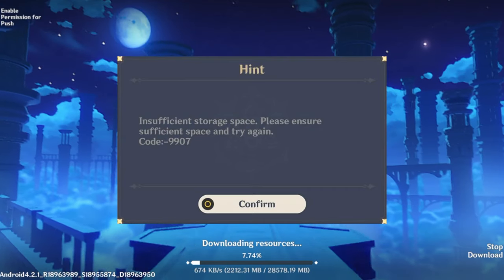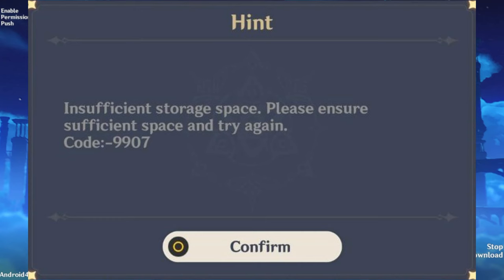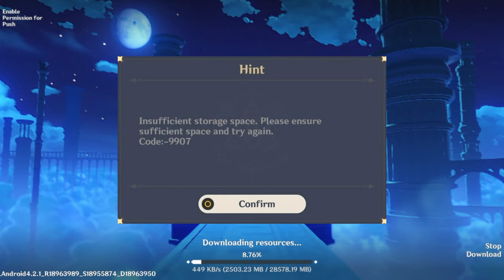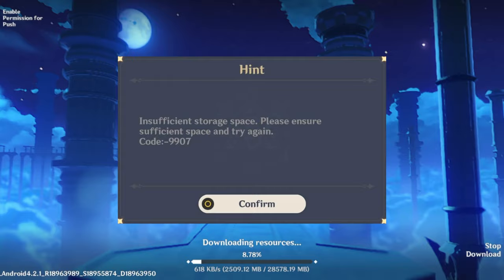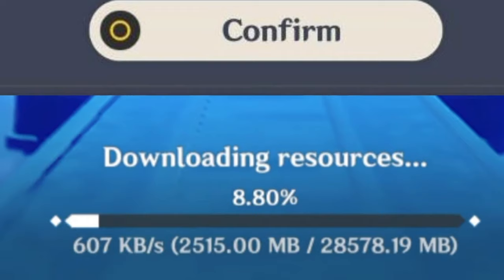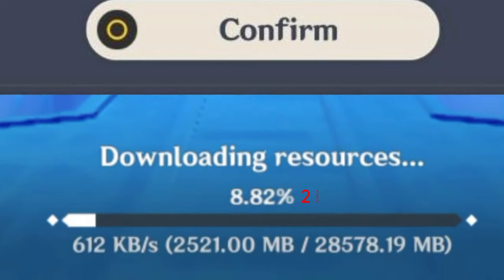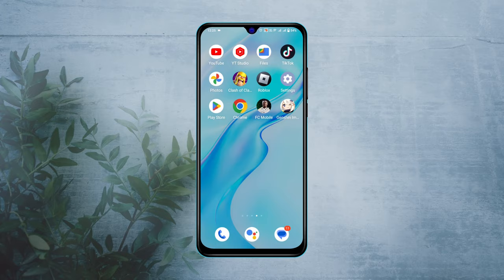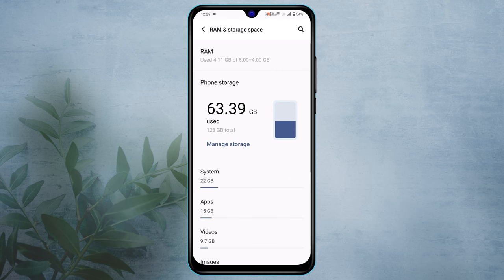Fix Genshin Impact Insufficient storage space Problem on Android | Solve Genshin Impact Code 9907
Genshin Impact insufficient storage space
Insufficient storage space Genshin Impact android
how to fix Genshin Impact insufficient storage space?

Are you getting Genshin Impact insufficient storage space code 9907 on your Android Phone? Don't worry! If you are experiencing insufficient storage space issues on Genshin Impact and want to fix insufficient storage space problem on Genshin Impact then watch this entire video.
In today's tutorial, I will show you Genshin Impact insufficient storage fix by making Genshin Impact free up storage space. So, let's learn how to solve Genshin Impact code 9907 and fix Genshin Impact Insufficient storage space error on any Android phone.

00:01- Video Starting
00:18- Main Process
01:35- Process Ending